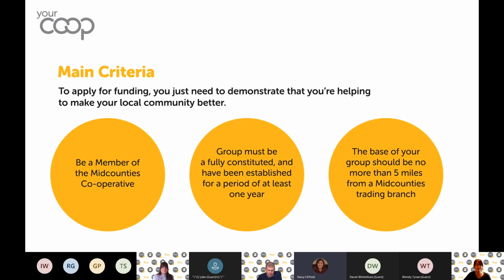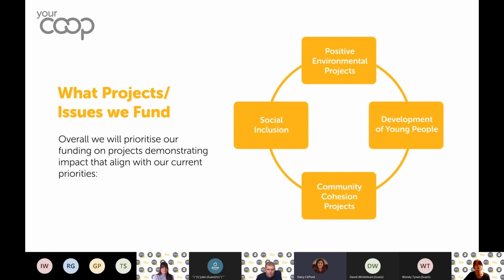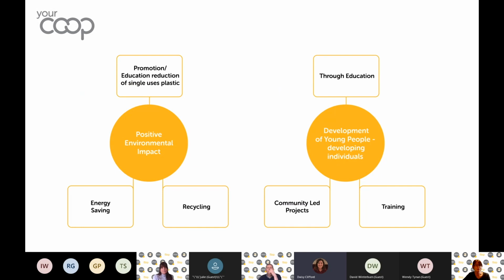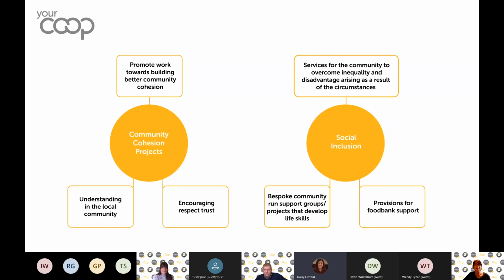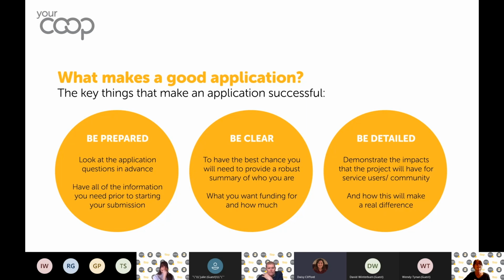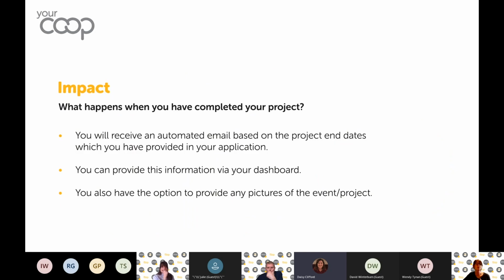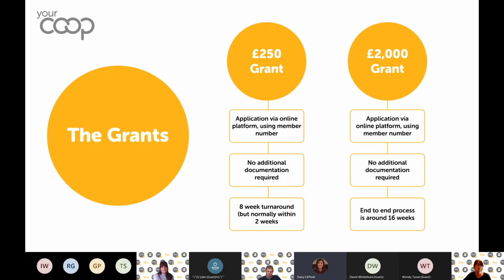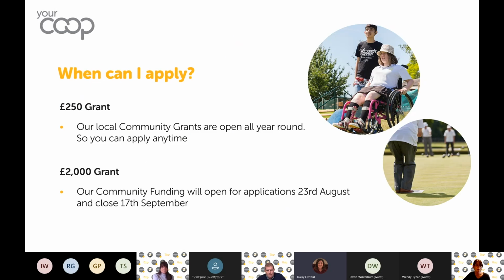Applying for a Community Grant - Your Co-op Conversations (12/05/21)